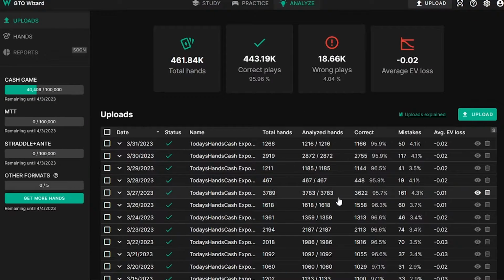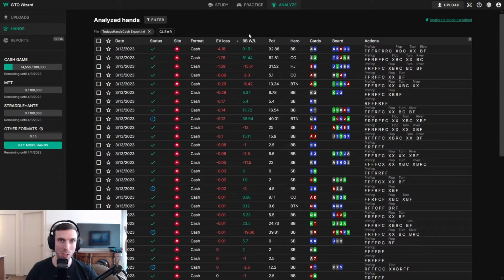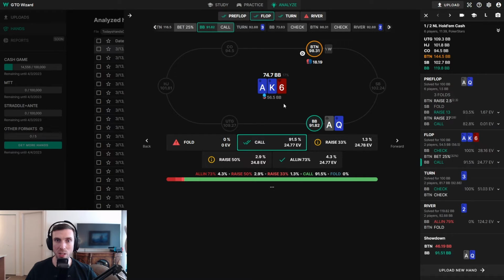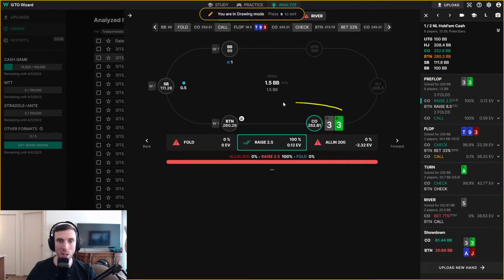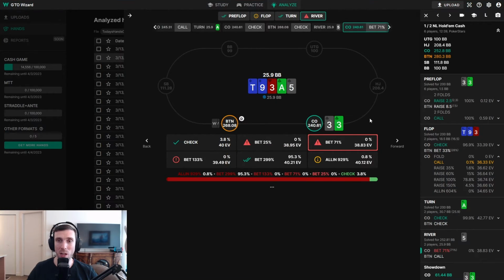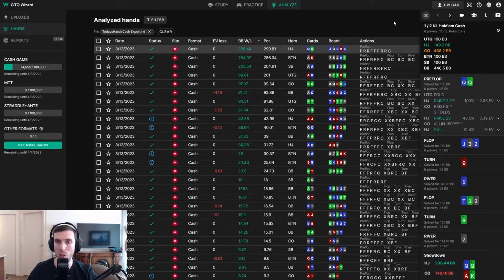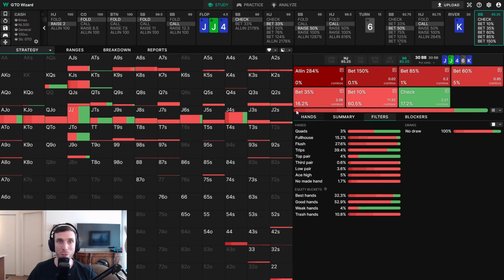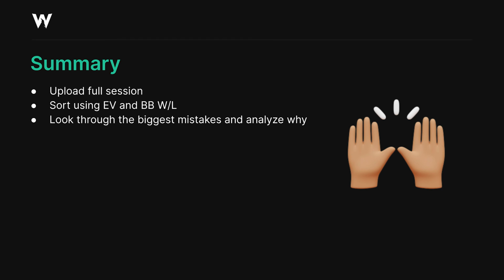How a Pro Analyzes Poker Hands with GTO Wizard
Discover how to analyze your poker hands like a professional player! In this video, CeeGee reveals his techniques for reviewing and enhancing his gameplay using the GTO Wizard Analyzer.

0:00 How to upload hands
1:17 Overall Stats
4:34 Sorting by EV Loss
8:12 Selecting your solution
9:11 Finding leaks
12:36 How does my overall range play?
15:02 Replaying hands
25:20 Putting it all together
34:38 Summary